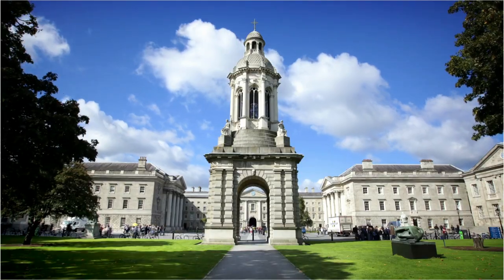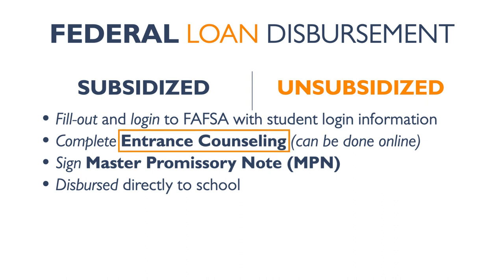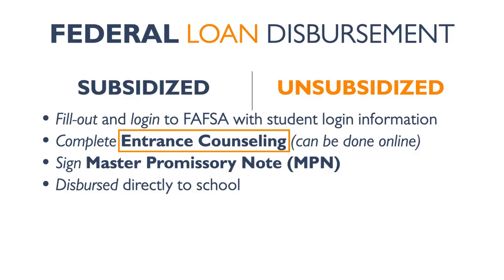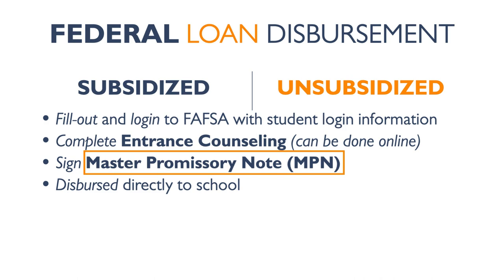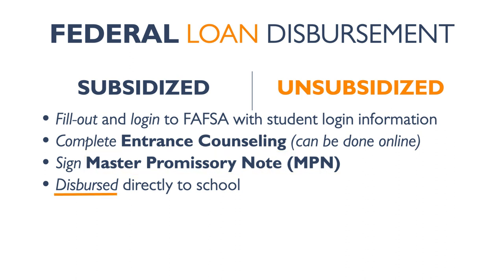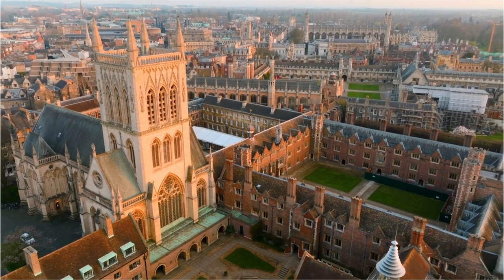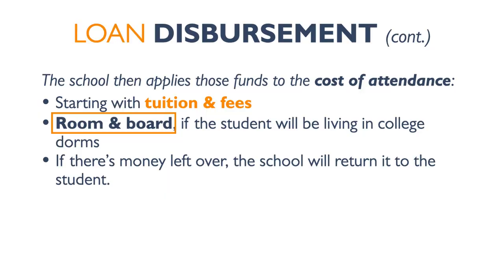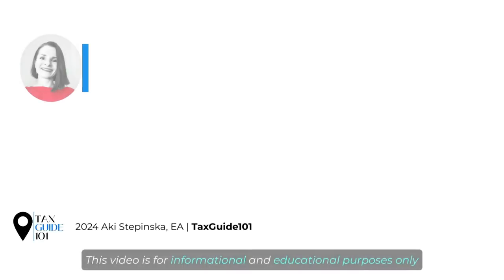How Are Federal Student Loans Disbursed to Schools?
How are federal student loans disbursed to schools? What is the process of applying for student loans and getting the funds to schools?